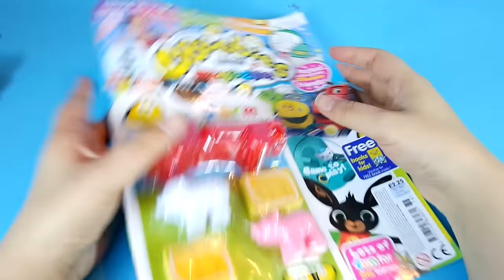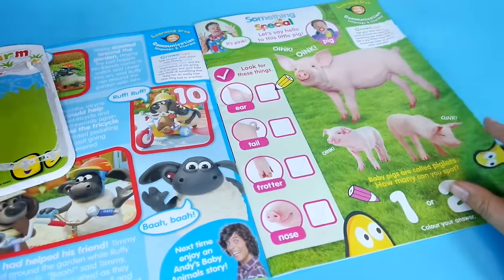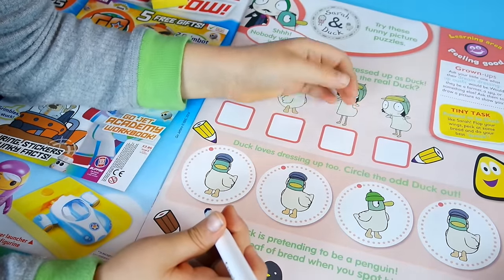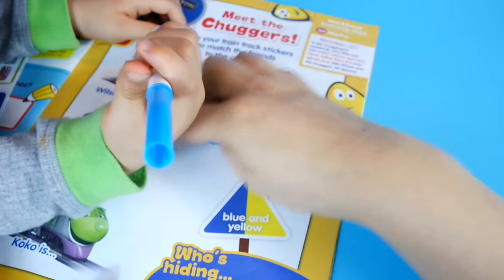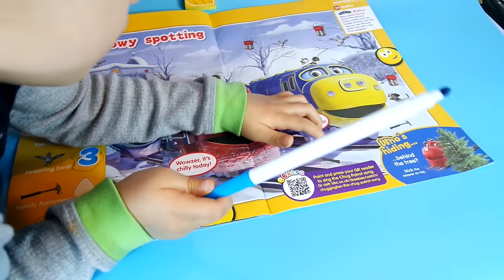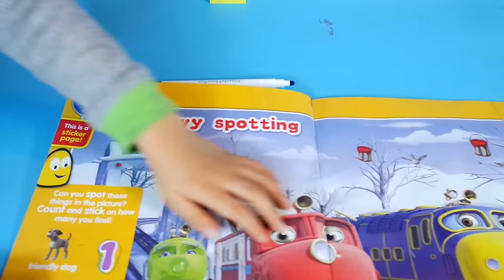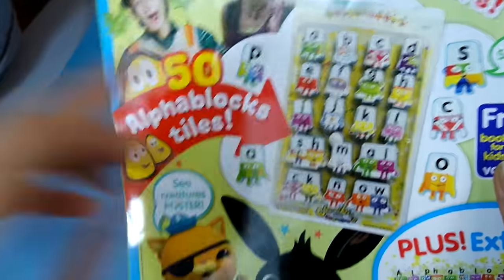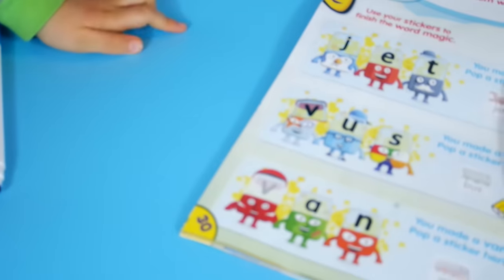Cbeebies Magazine Issue 476 February / March 2017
Hi Everyone. Today we have a another fun video and it's the new issue of the CBeebies Magazine February / March 2017. This issue of the Cbeebies magazine is 476 and is full of fun activities and things to do and read!

Don't forget to visit us here and follow and link